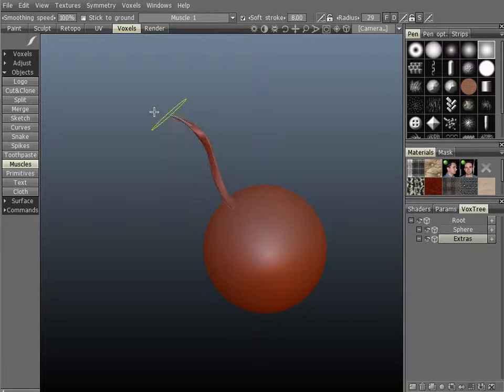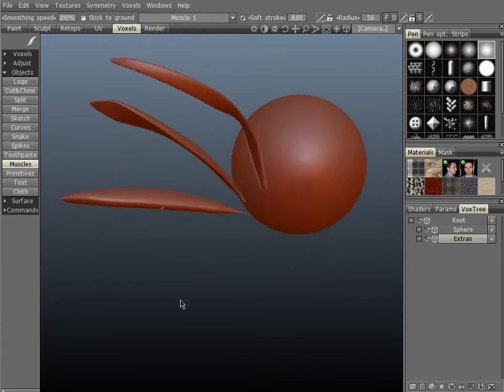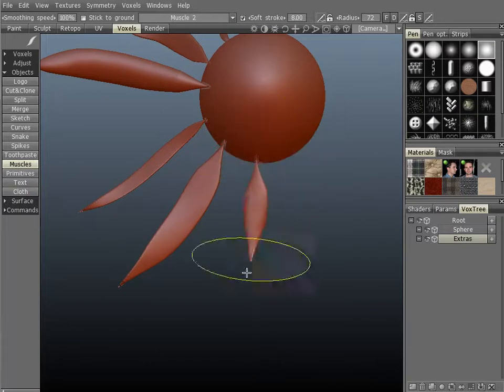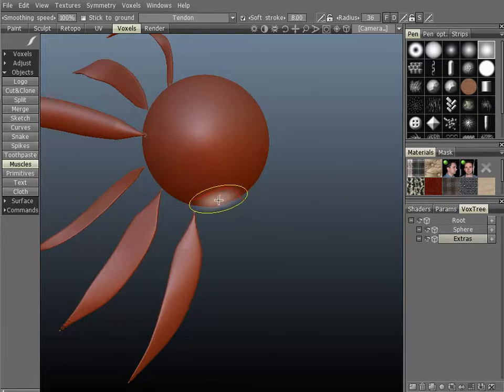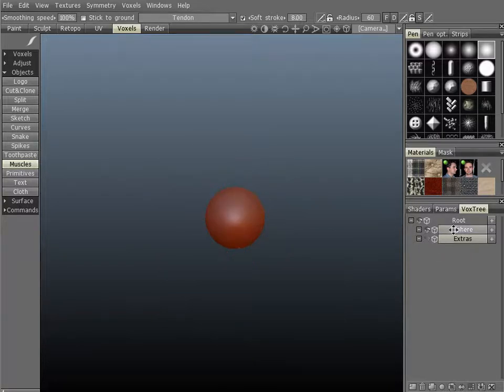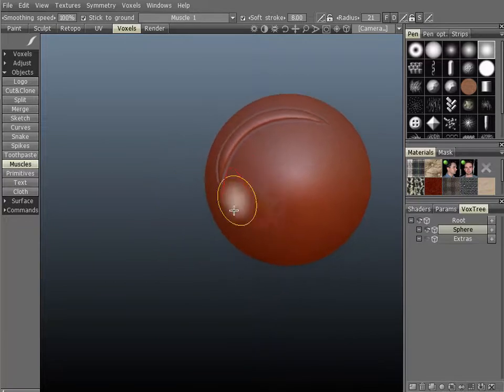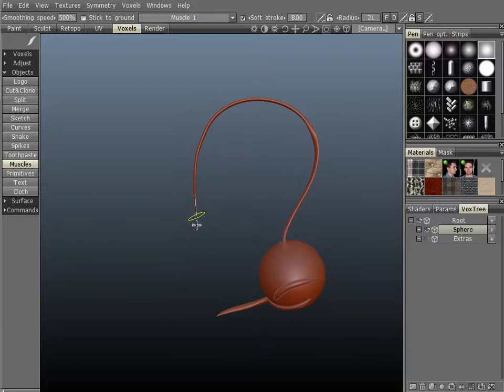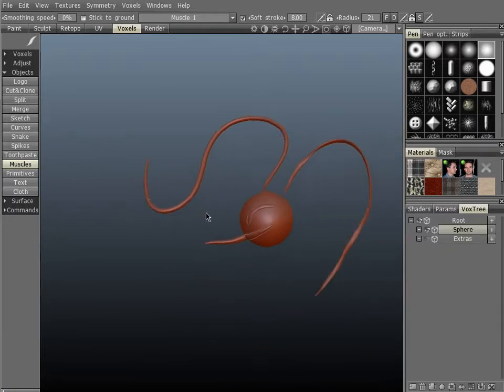3D-Coat - Voxels - Muscles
This video covers the new Muscles Tool, which is new n v3.1. The muscles tool allows you to place muscular shaped volume onto an existing volume on a current or another layer. It's also great for creating hair, grass, and other such objects.